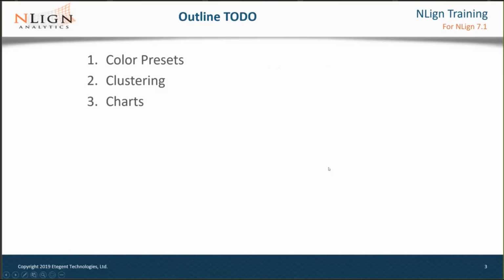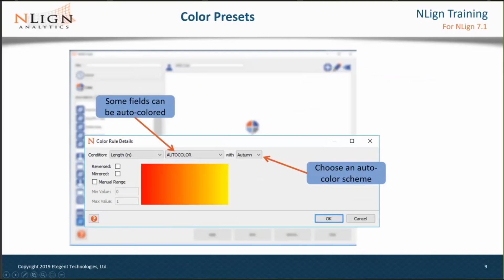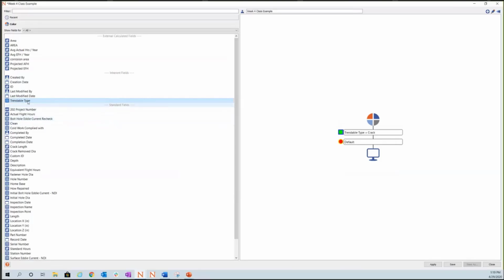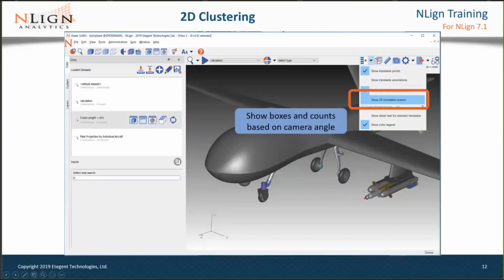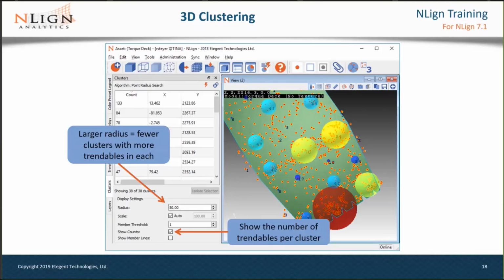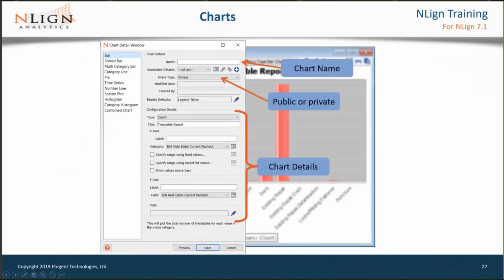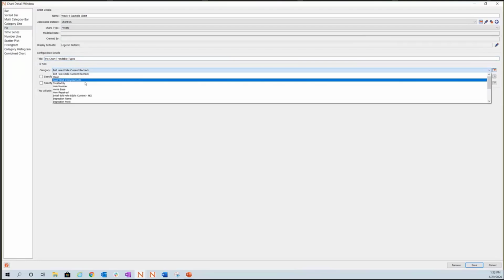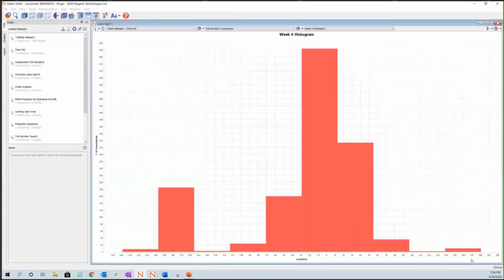Online Intro Class pt4